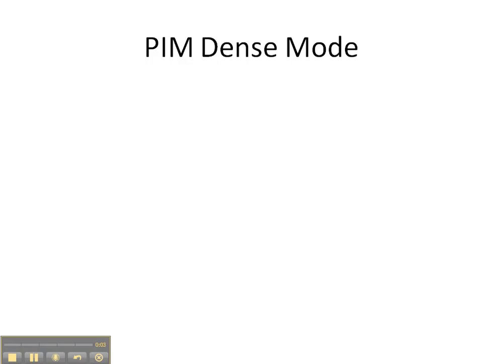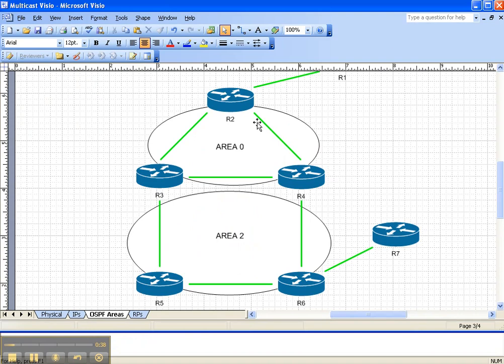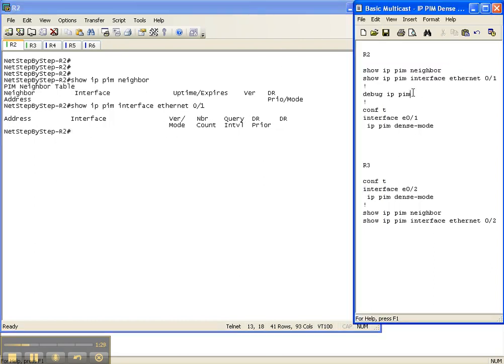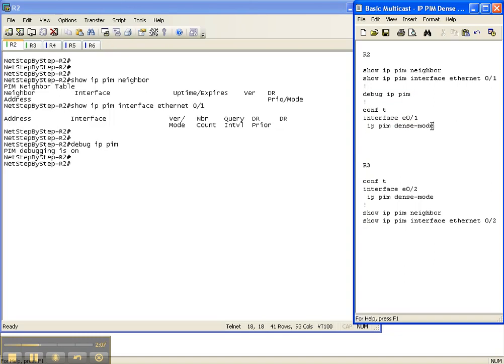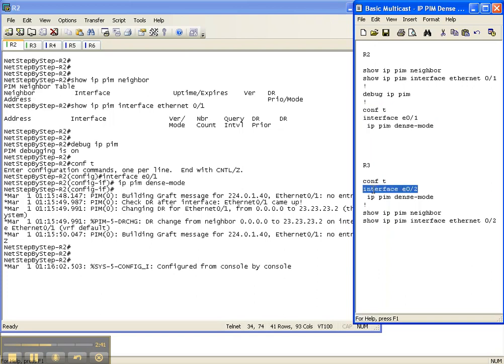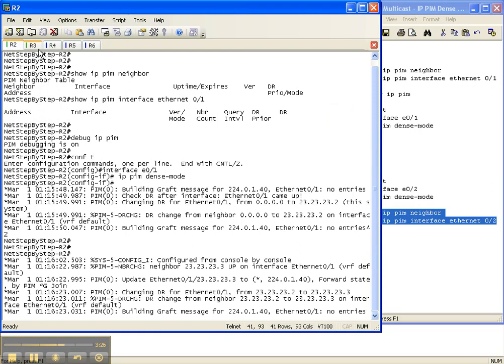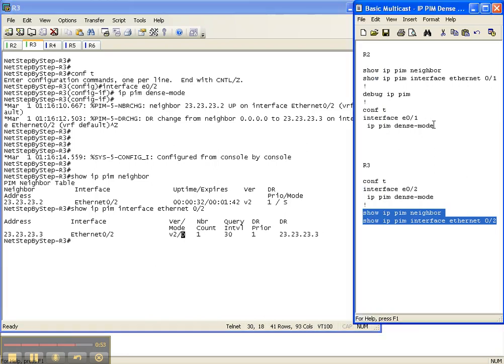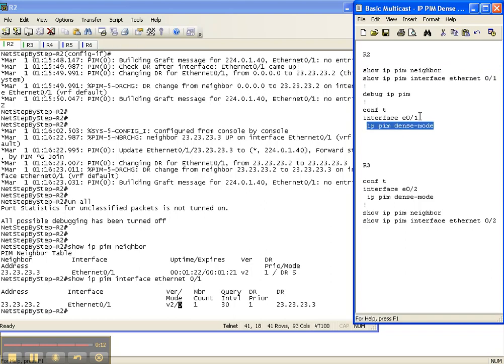Multicast Video Cheat Sheet: DENSE MODE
This training video provides a "step by step" procedure for configuring dense mode.  This video is a 5 - minute sample from the "Basic MPLS" series. The full "Basic MPLS" video Cheat Sheet series is 2 - hours long, and is part of the full "Basic Series" of 113 videos with almost 10 hours of instruction.